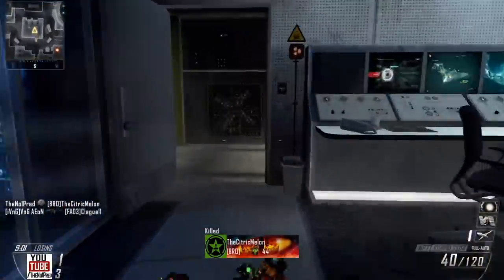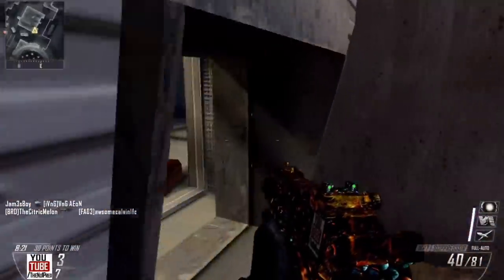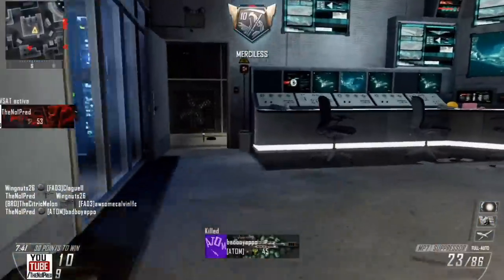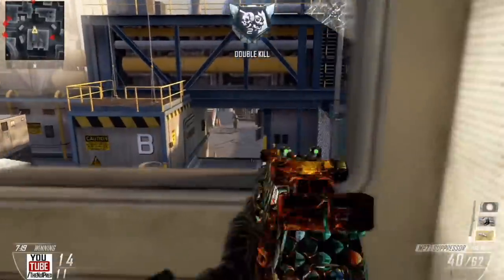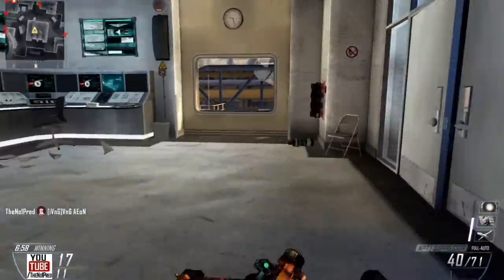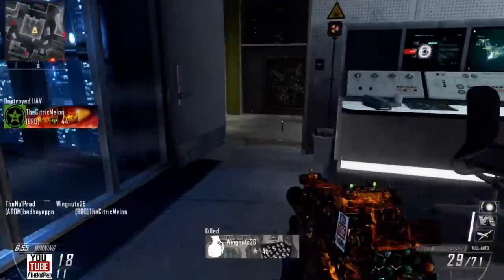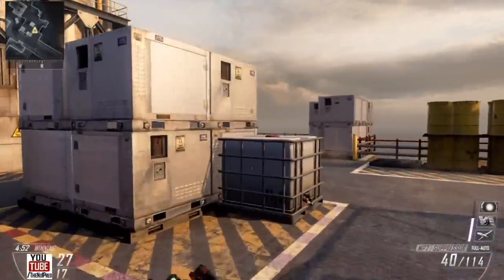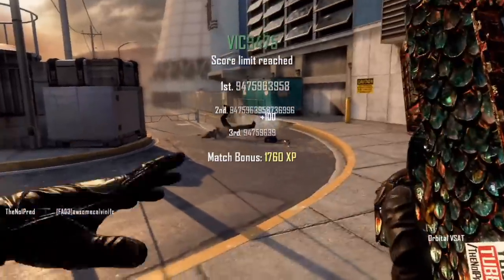BO2: CRAZY "NUKED OUT" w/ MP7! :: DLC Camos...